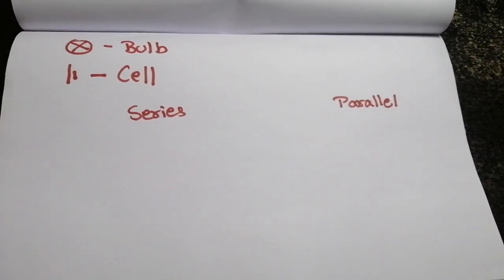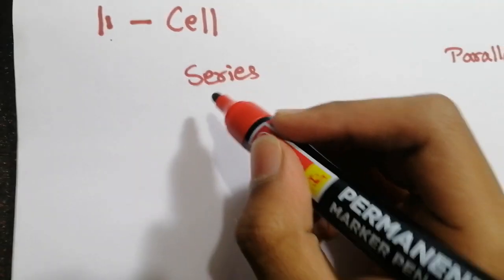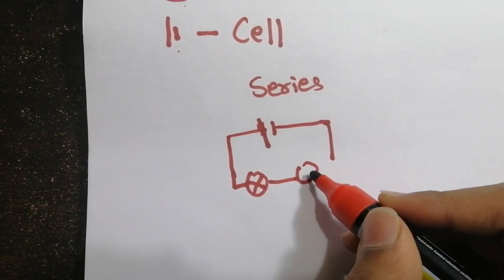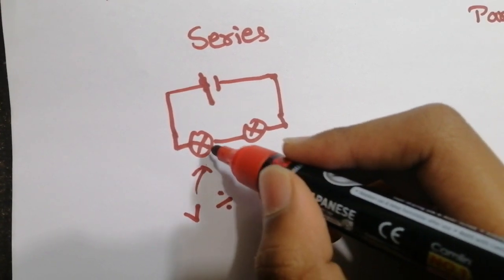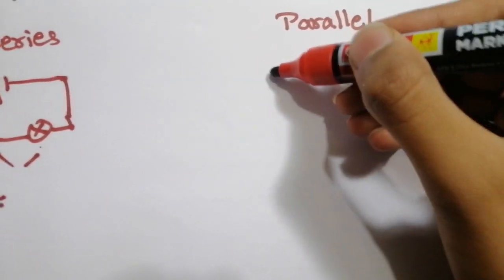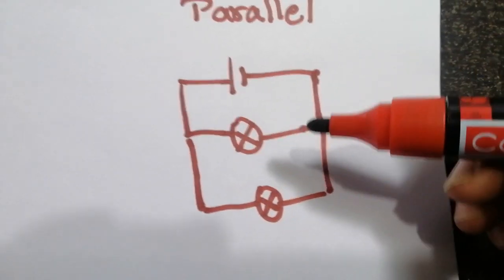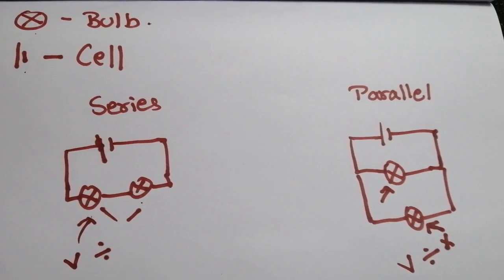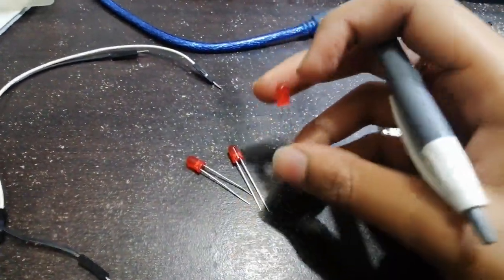Series and Parallel Circuits | Arduino